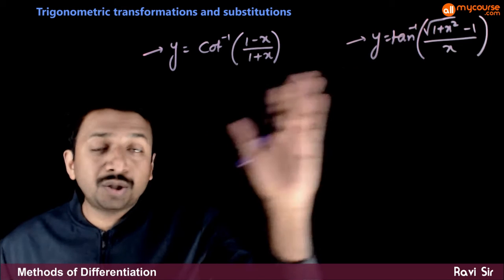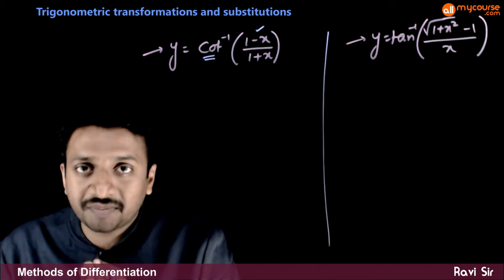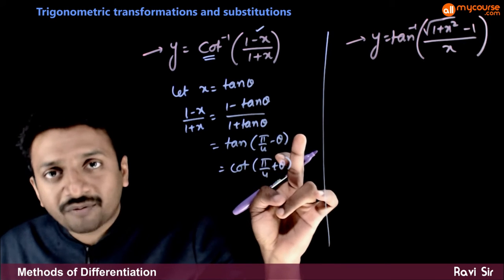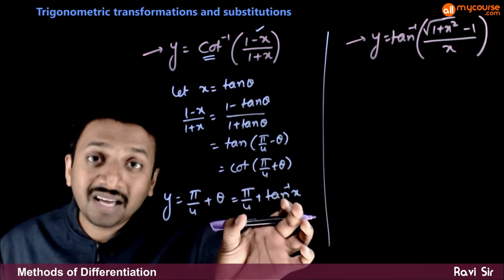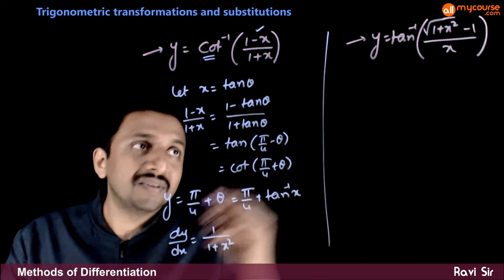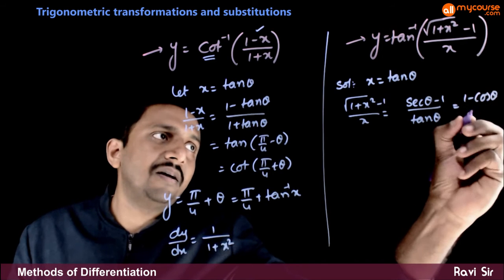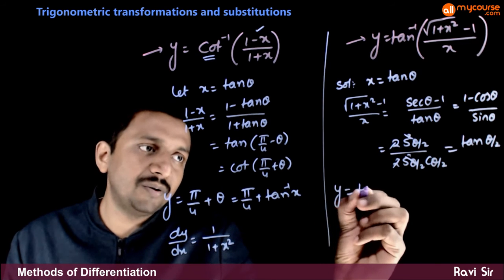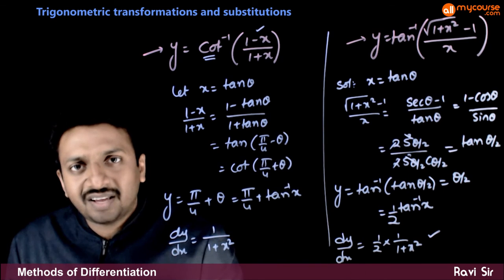05 Questions using transformations and substitutions 4